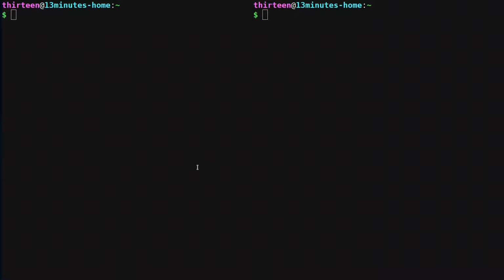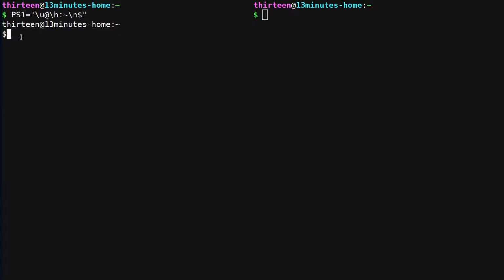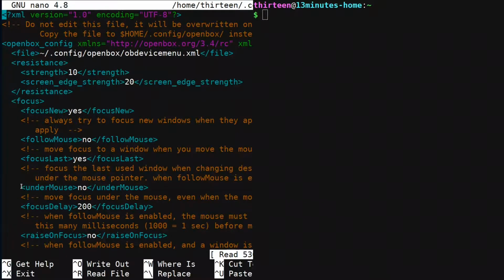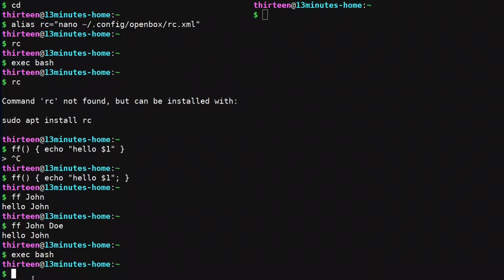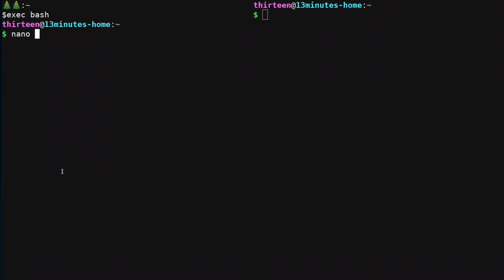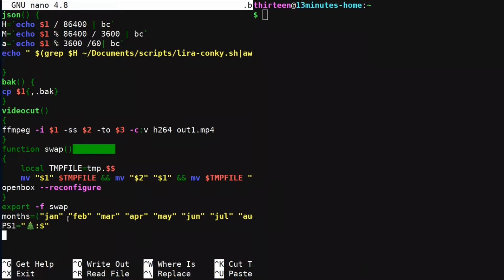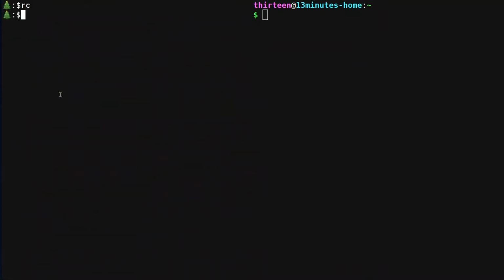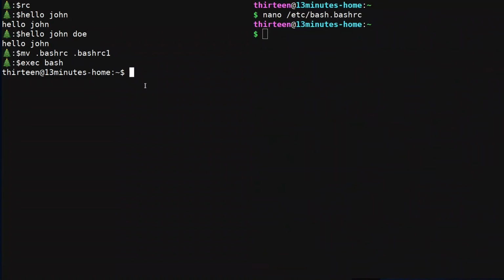Linux bash terminal|shell configuration .bashrc - part 12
The video focuses on linux terminal emulator configuration through the .bashrc file.